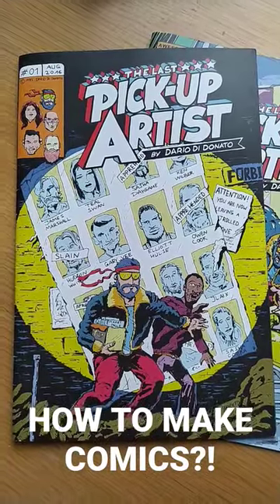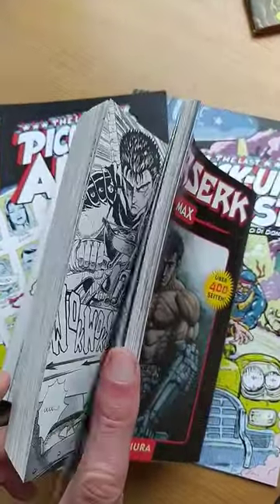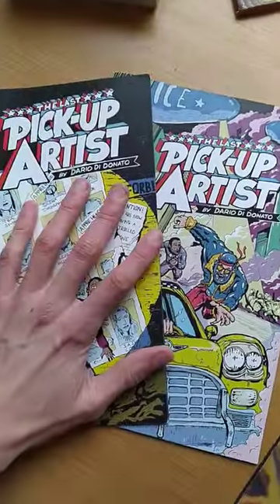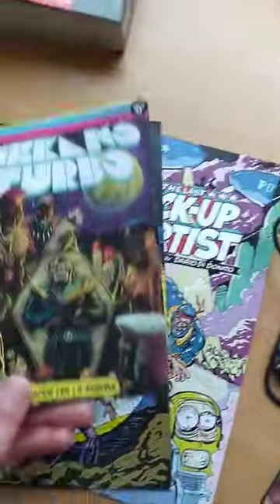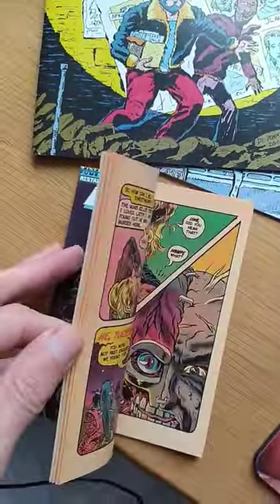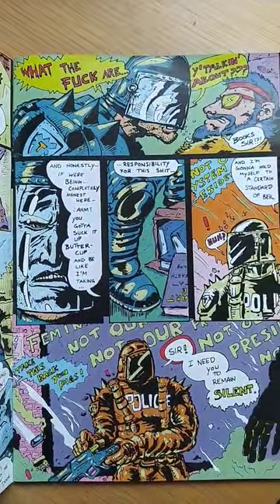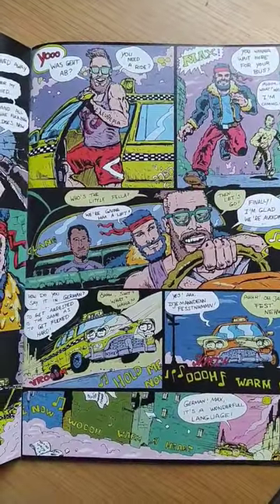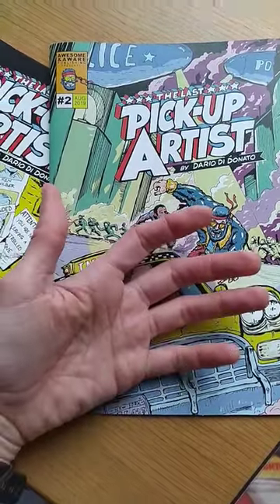How to Make Comics? All you need TO KNOW?! From Start to End!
HOW TO MAKE COMICS,
from START TO FINISH
in ONE VIDEO EXPLAINED!